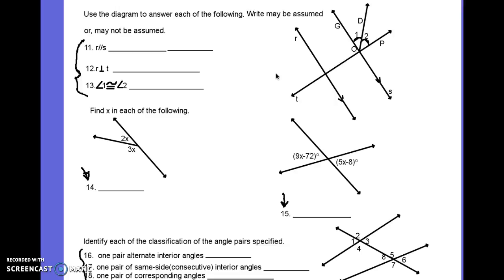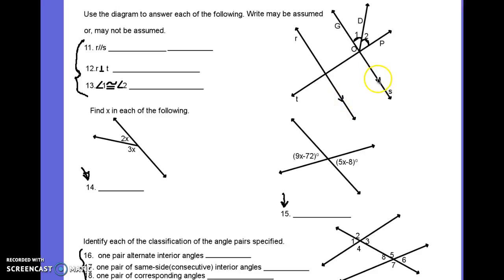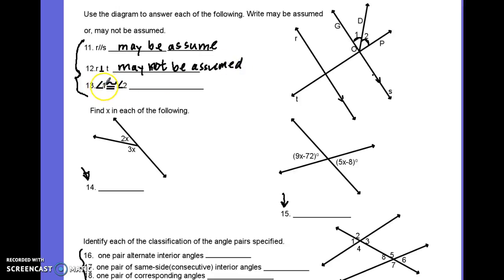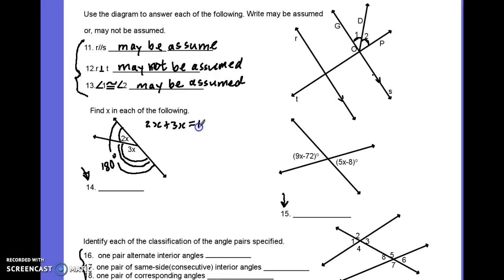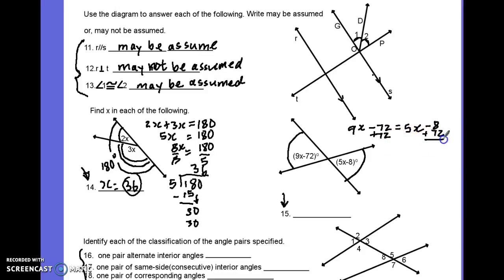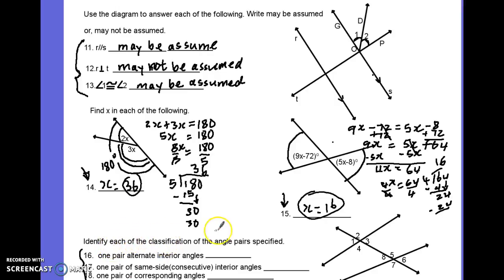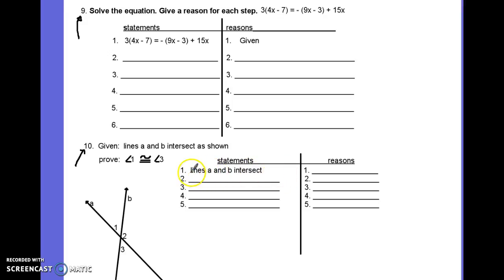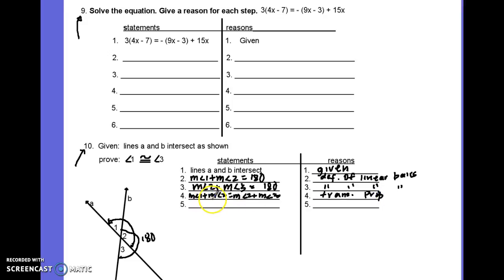Prac Geom test(2.1-3.2)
practice test